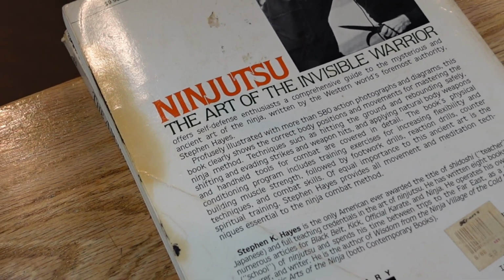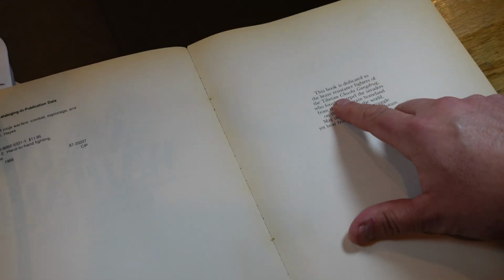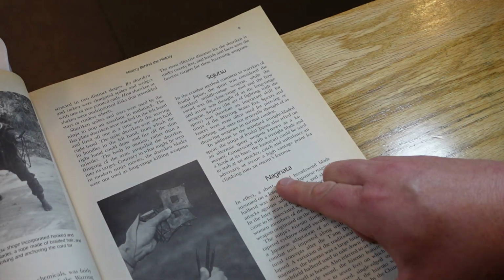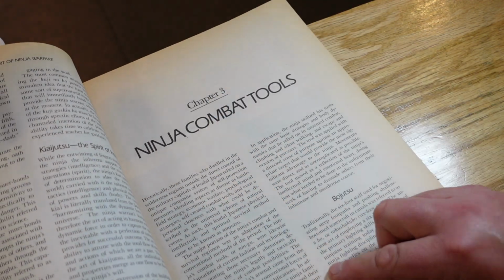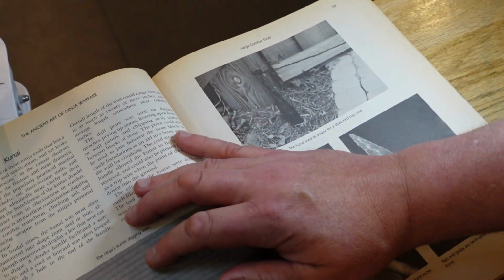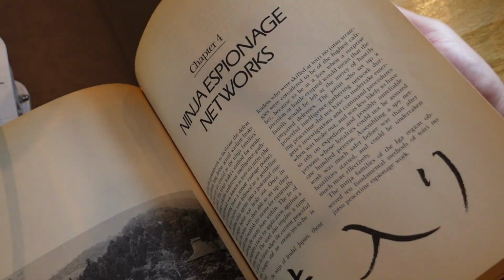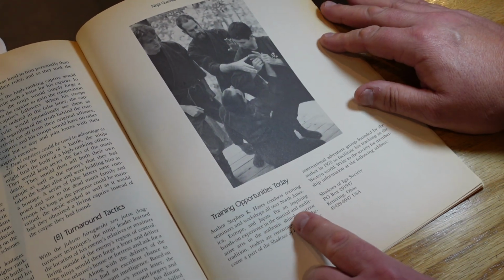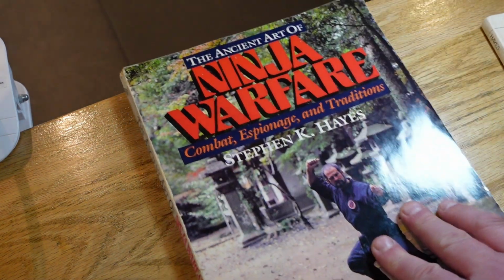Ninja Warfare Book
A look at the 1988 book - The Ancient Art of Ninja Warfare by Stephen K. Hayes.

Presenter: Todd Ryotoshi Norcross

Martial Arts Dojo DVD lessons, Books and Dojo Training Music

More information on relocating and training in person at The Dojo Training Hall in Mason, Ohio U.S.A.